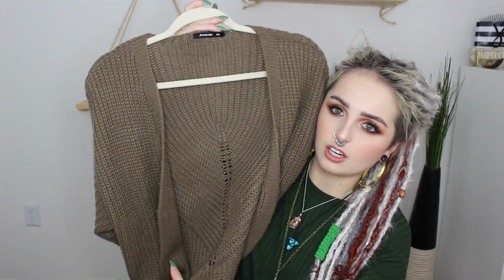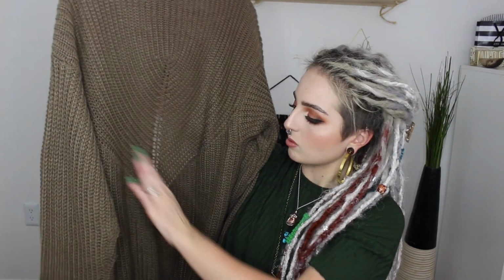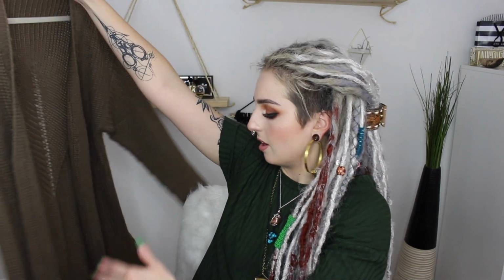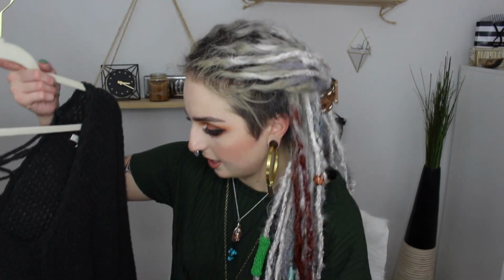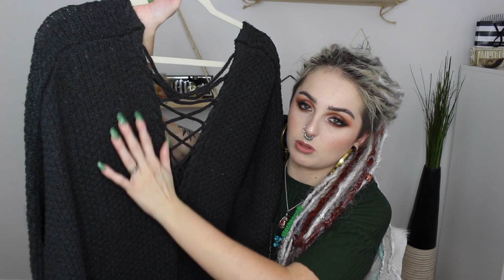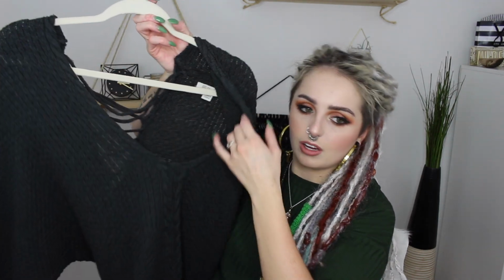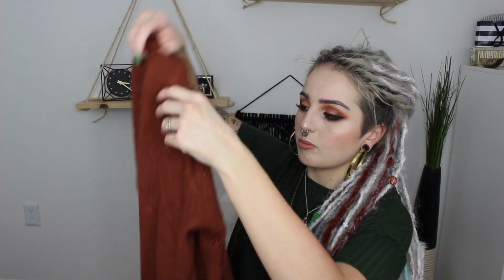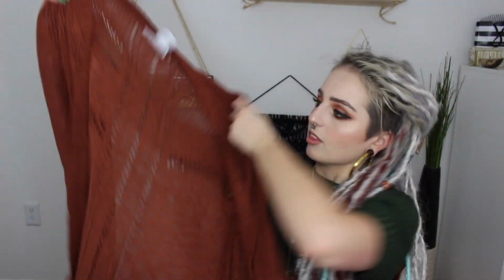My Current Favorites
Hey guys and welcome back to my updated favorites video! I don't do these very often but I've gotten a lot of questions on some of these pieces because they are so commonly worn I figured that it was time for a current favorites!

ITEMS
Taupe sweater - Annabelle
Dark green sweater - Urban Outfitters
Orange sweater - Meijer
Knee high brown boots - Meijer
Platforms - Demonica
Ear weights - ArcticBuffalo.com
Statement necklaces - Walmart

STALK MEEEE
Snapchat - My username is locks&looksbycassi!

MUSIC
retroVision - Cake